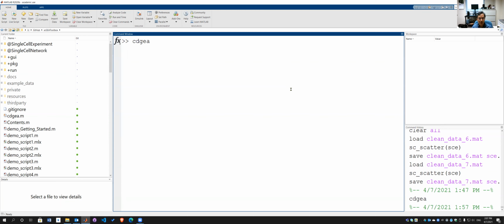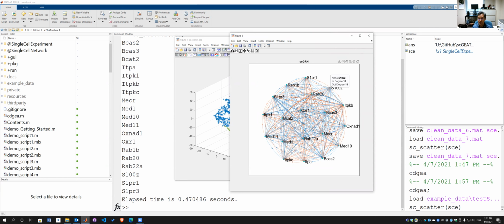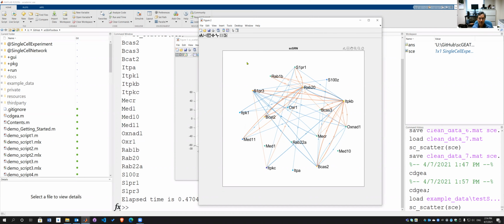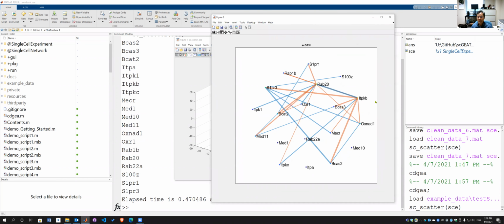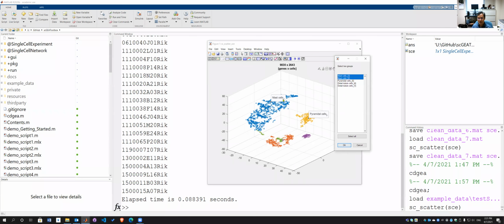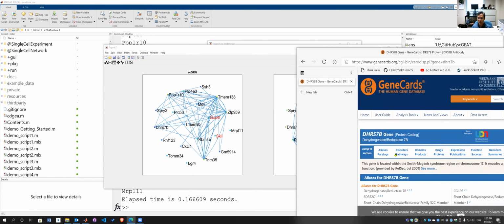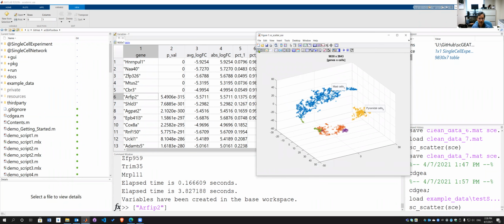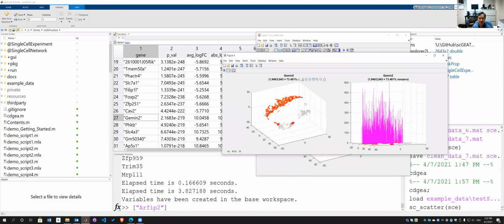Introduction to MATLAB and scGEAToolbox (4)